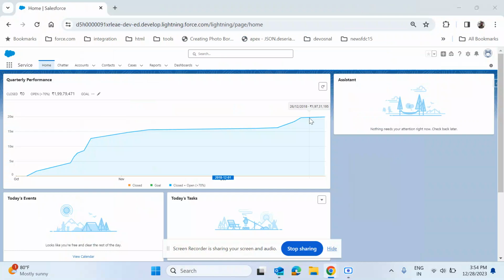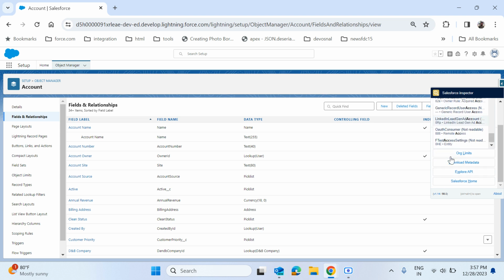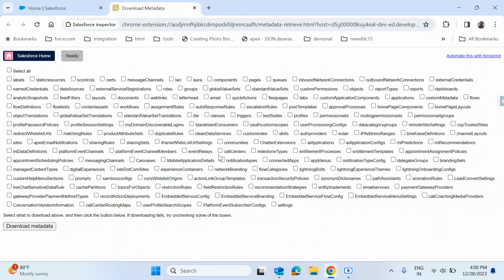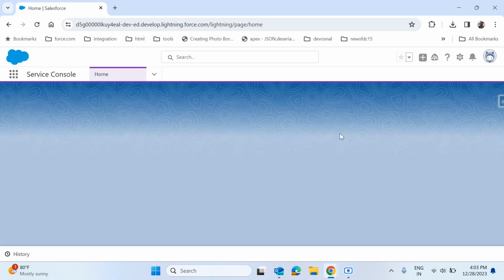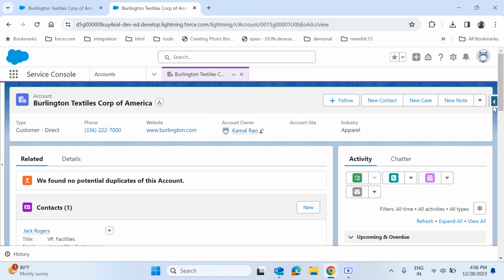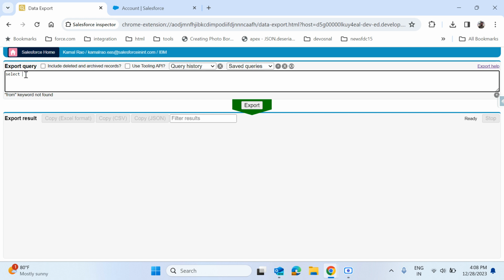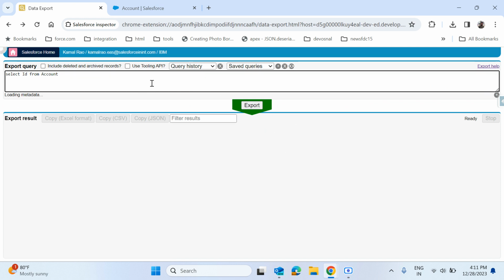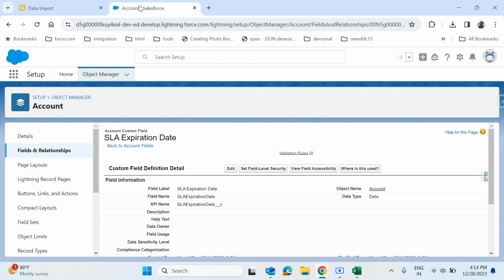Salesforce inspector | 10+ features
In this video i explain what all things you can do to save your developing time using salesforce inspector.
0:00 Introduction
1:43 Object search
3:14 User search and login as
4:56 Org limit
5:27 Download metadata
6:36 API
7:32 what salesforce release current org
8:52 Show all data
8:25 Navigate to home /Setup home
10:25 Edit page layout
12:17 Show all metadata
13:29 Data Export
16:56 Data import